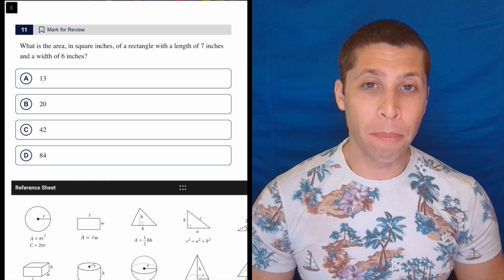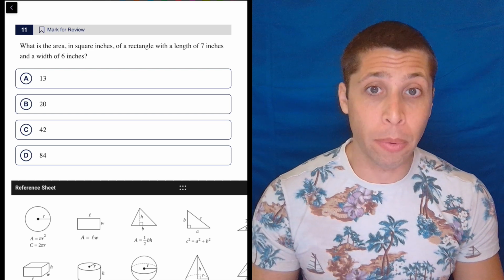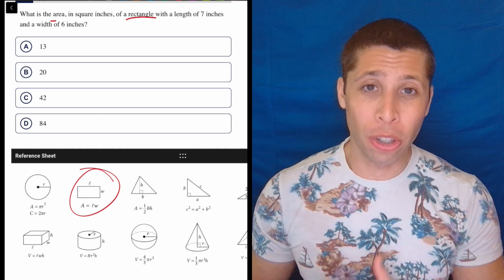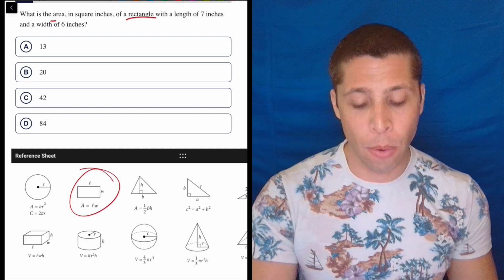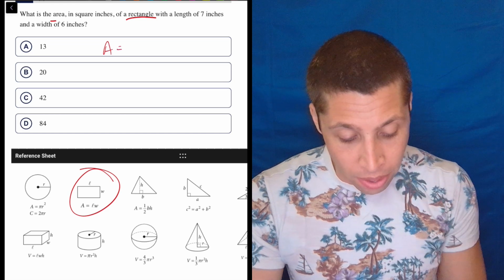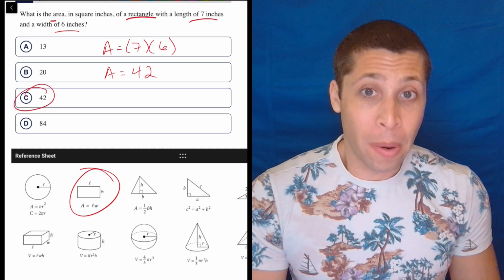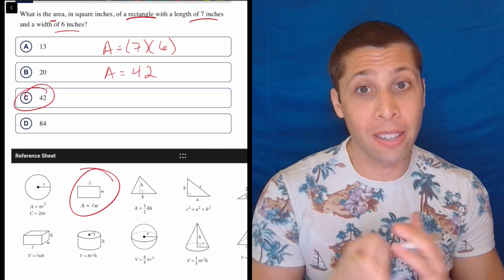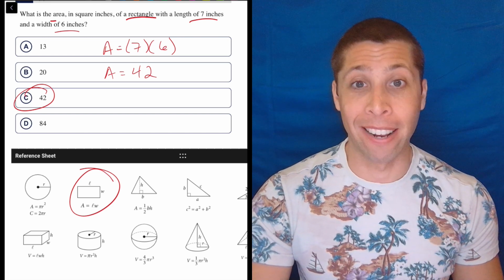Digital PSAT 8/9 #2, Math Module 2E (easy), Question 11 (geometry)